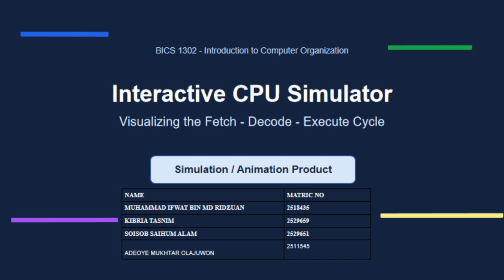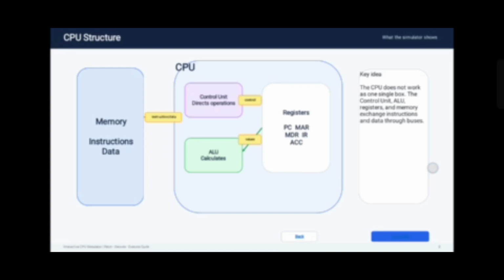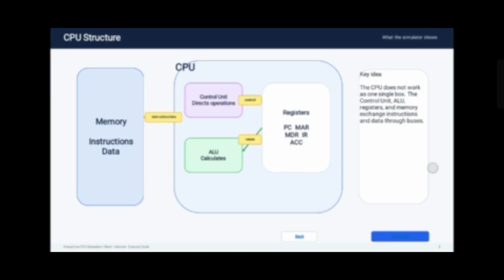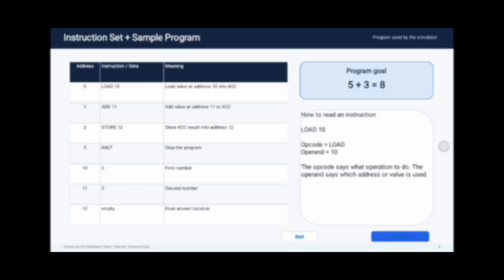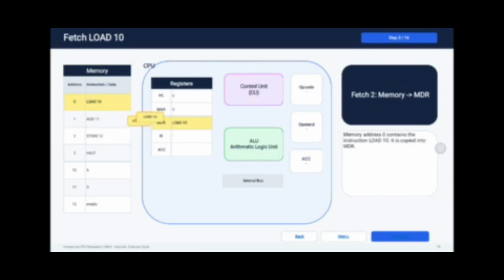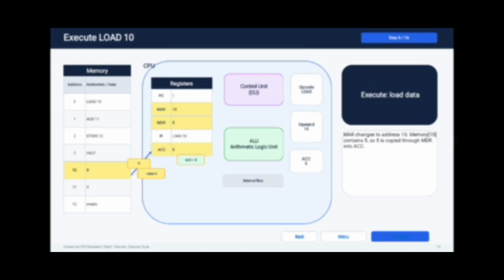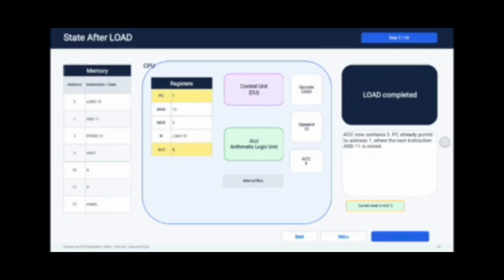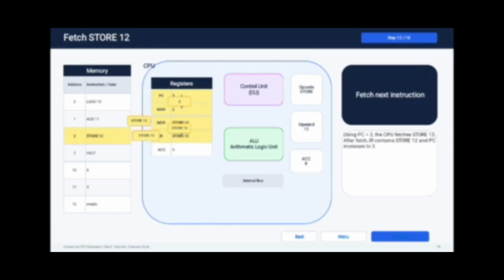Interactive cpu simulator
INTRODUCTION TO COMPUTER ORGANISATION